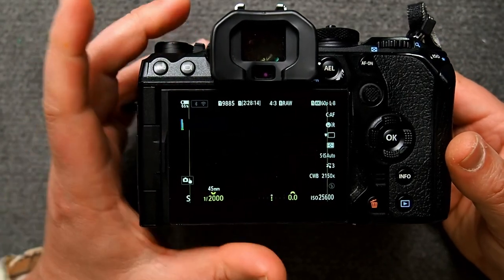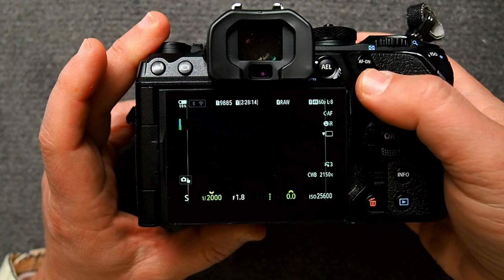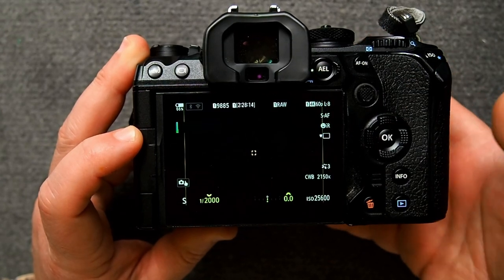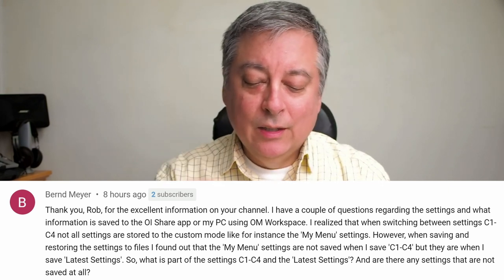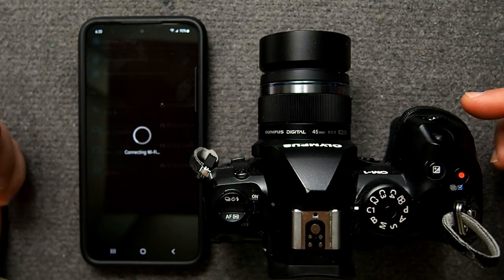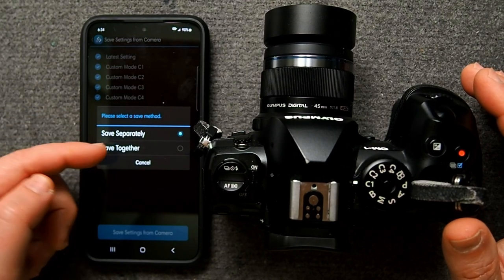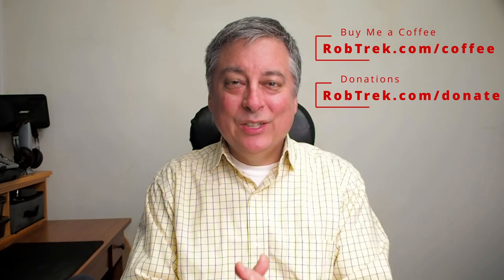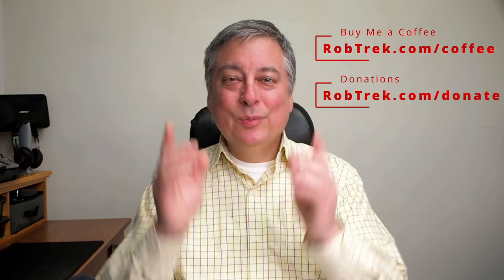OM System: Saving Settings - Latest Settings, Rear Sync in Live Comp, & Fn Lever AF Settings ep.445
00:22 Quang Phan
Hi Rob, I try to take rear-sync flash on Olympus E-M1 Mark III but I don’t think it can do it. Usually I do light painting photography in LiveComp and take long exposure around 8”, I want flash will flash before the end. I see Sony can do it. Thanks and great support

02:11 Gerar
Rob , how do you set all target points in position one and one point in position two? Sorry for the question but I couldn’t find the way to do it. Thanks Gerard

04:26 Bernd Meyer
Thank you, Rob, for the excellent information on your channel. I have a couple of questions regarding the settings and what information is saved to the OI Share app or my PC using OM Workspace. I realized that when switching between settings C1-C4 not all settings are stored to the custom mode like for instance the 'My Menu' settings. However, when saving and restoring the settings to files I found out that the 'My Menu' settings are not saved when I save 'C1-C4' but they are when I save 'Latest Settings'. So, what is part of the settings C1-C4 and the 'Latest Settings'? And are there any settings that are not saved at all?

My eBay Link ad*